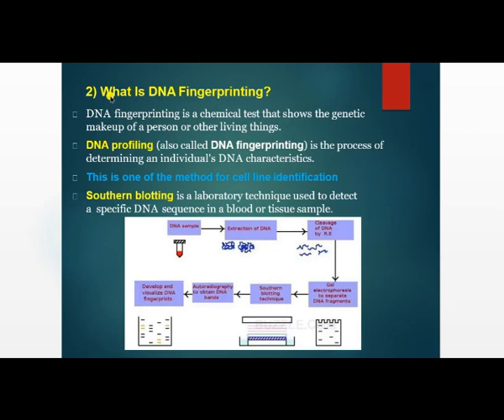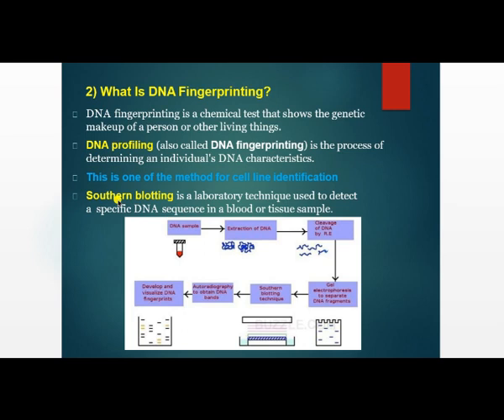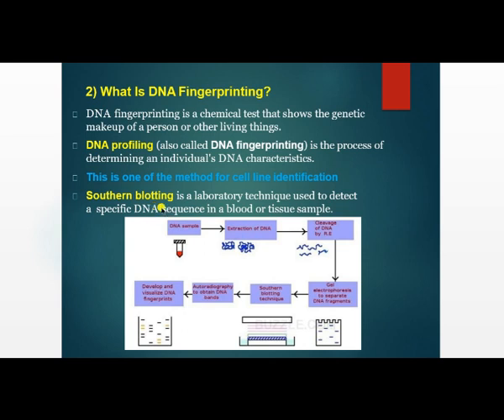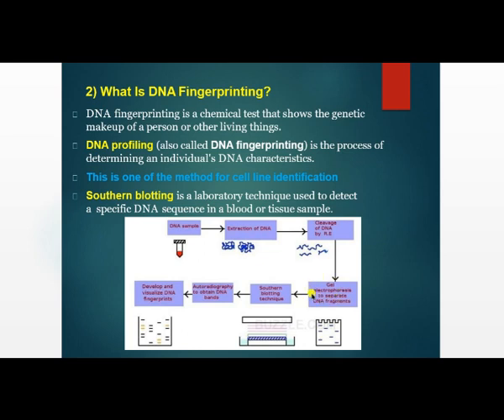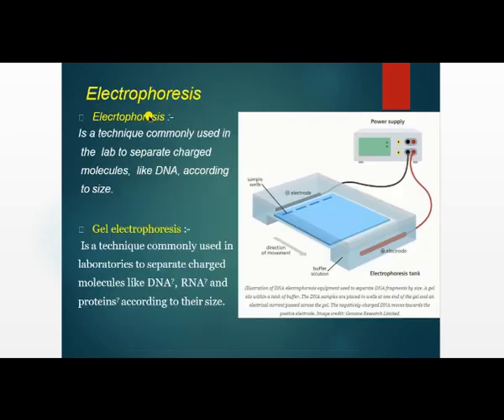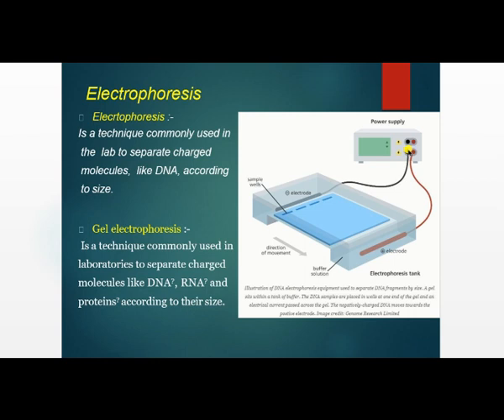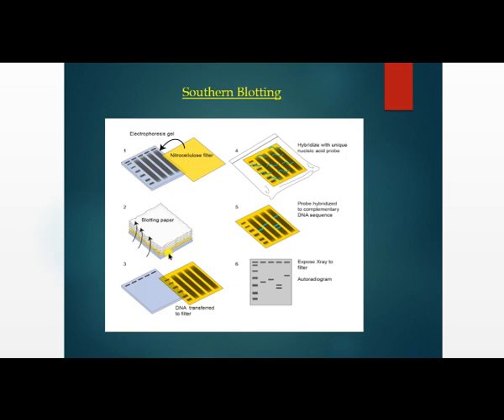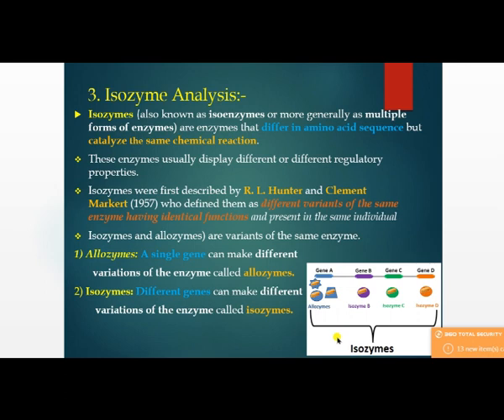DNA Fingerprinting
DNA Fingerprinting , method of cell identification and cell determination.